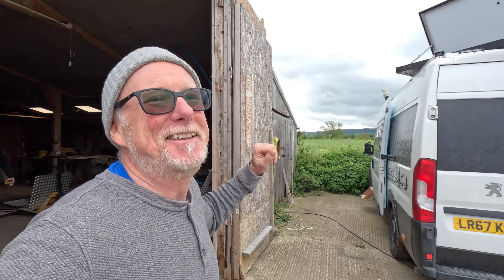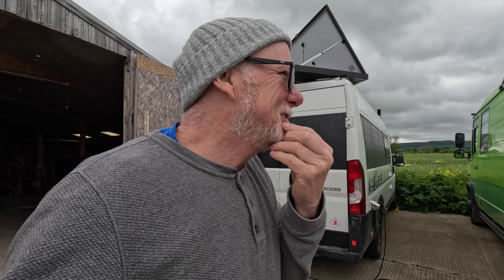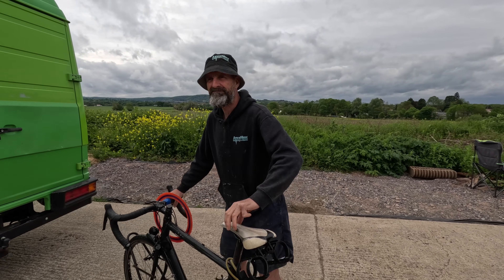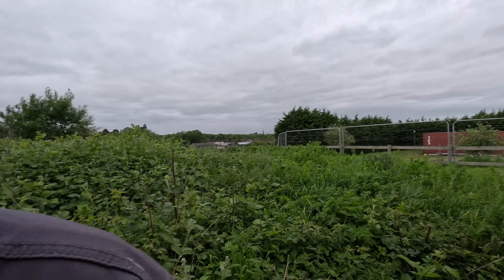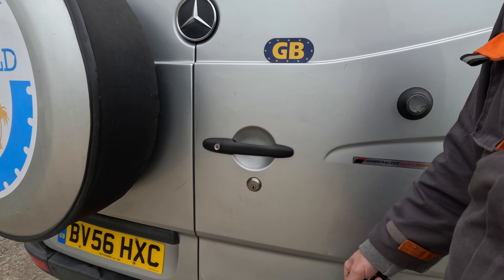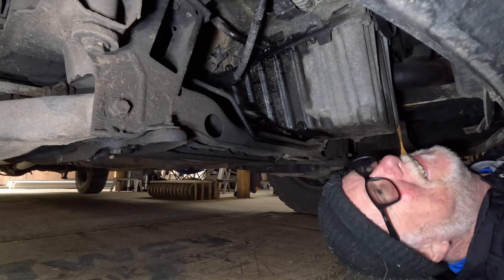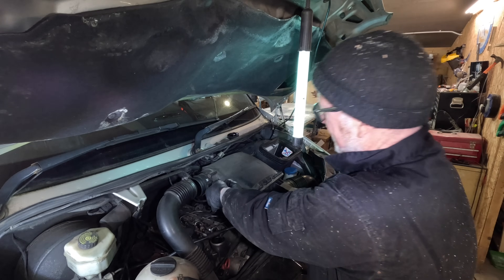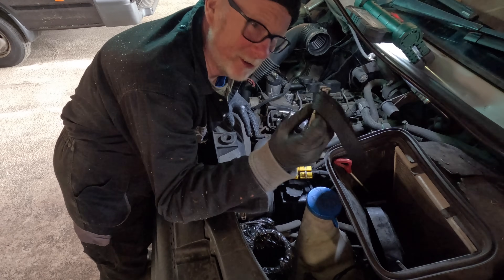How to Service Mercedes Sprinter Engine. engine oil - oil filter - air filter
Mercedes Sprinter self built camper How to DIY Service including Engine Oil - Oil filter - Air filter.
Oil Filter Strap Wrench 18" with Strong Nylon Belt for Non Slip

this is an affiliate link so every time you make a purchase i make a small commission good news it doesn't cost you any extra but it helps me to continue to make these videos.

If you are interested in renting a space in the barn then please email

Beginners metal detectors i recommend
Minelab X-Terra Pro Metal Detector
Nokta Makro Simplex ± metal detector

Zhiyun Crane M3 Gimbal 3-Axis Handheld Stabilizer